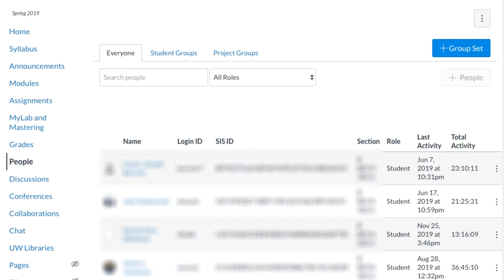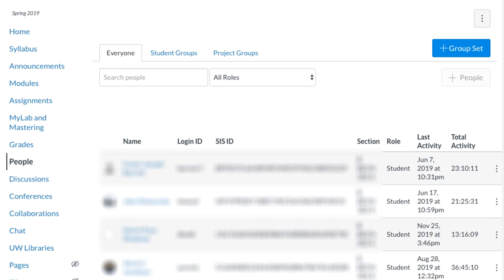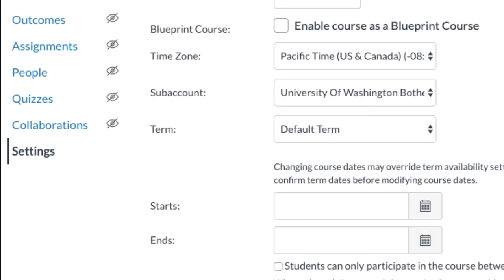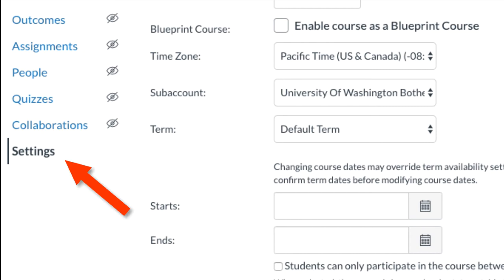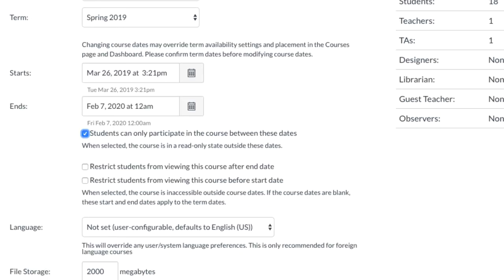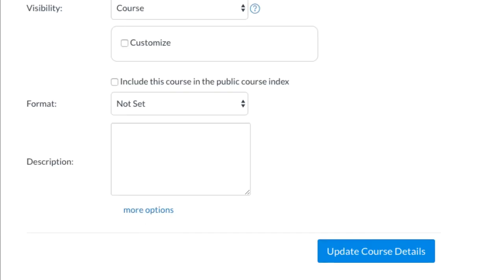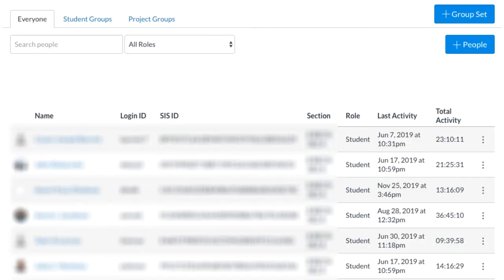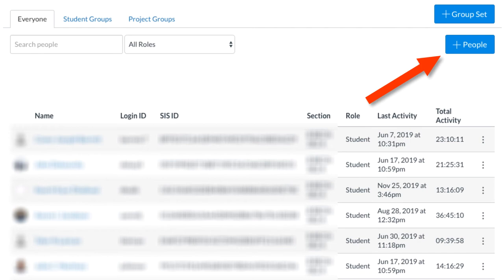Adding Colleagues to Old Canvas Courses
This video explains how to add your colleagues to your old Canvas courses.